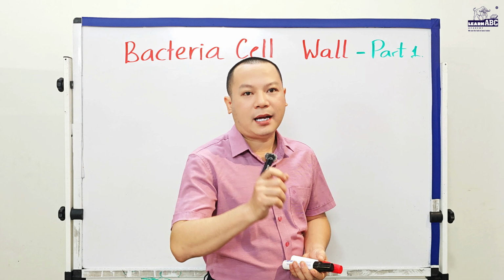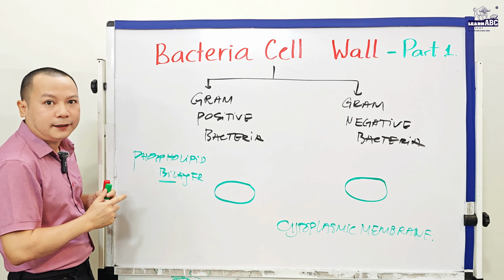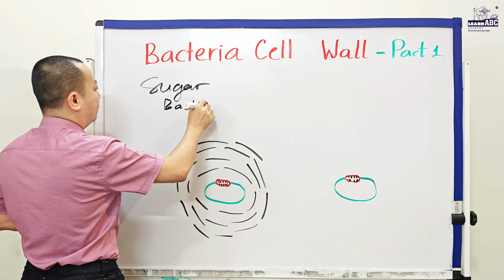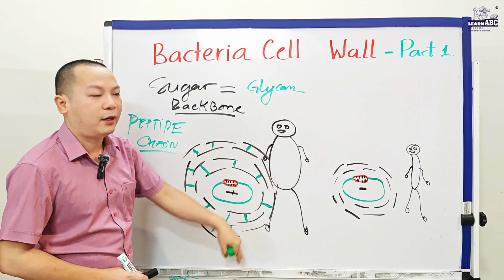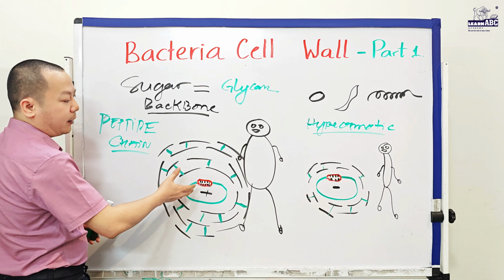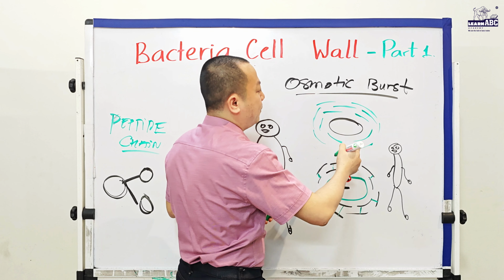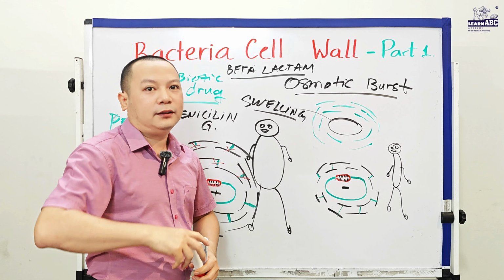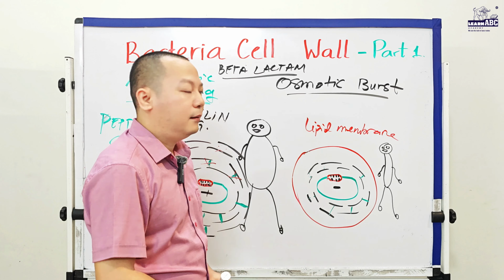Bacteria Cell Wall - Part 1